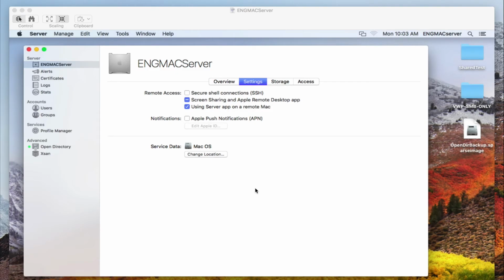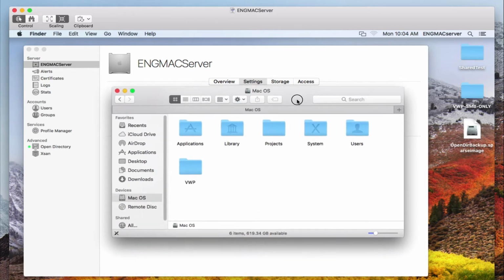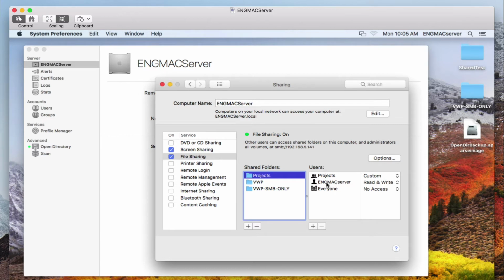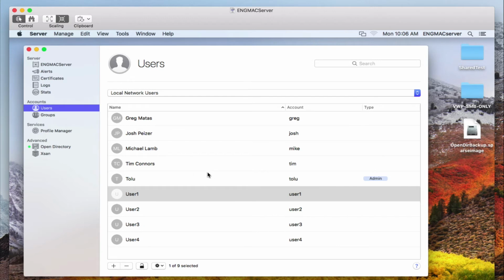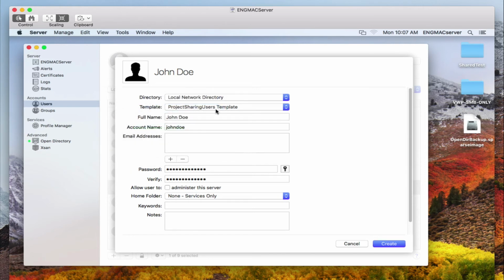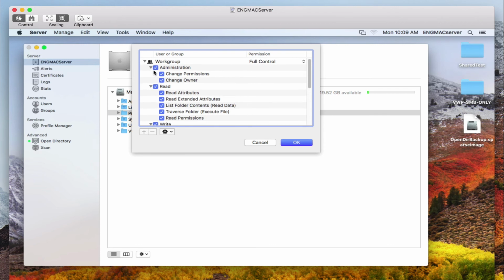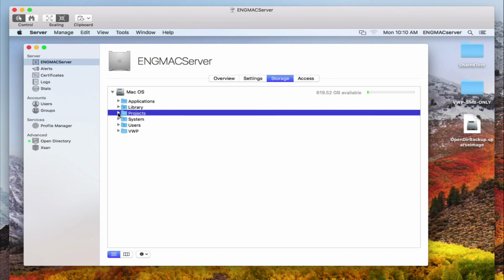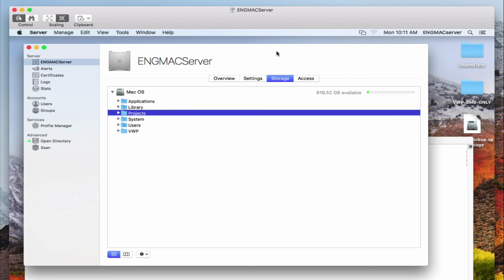Project Sharing - Shared Folder Configuration - macOS Server